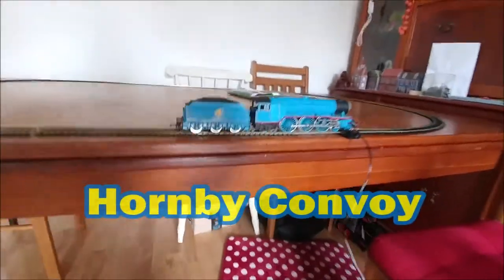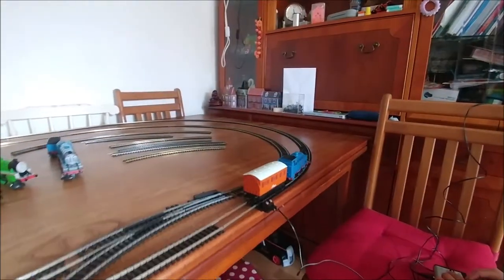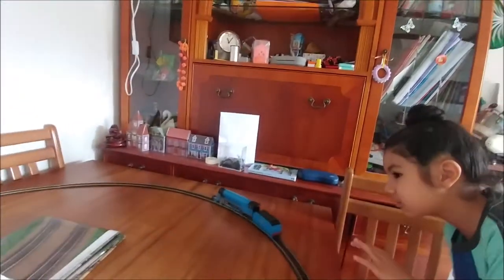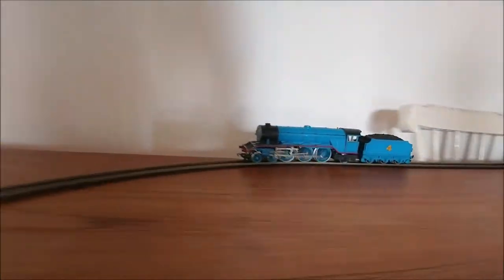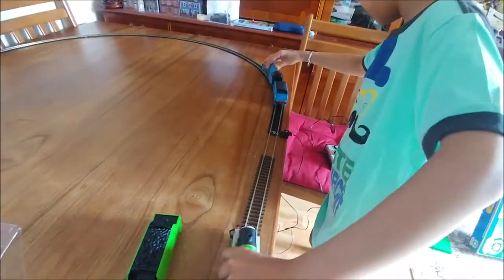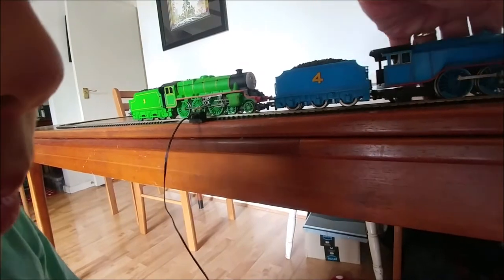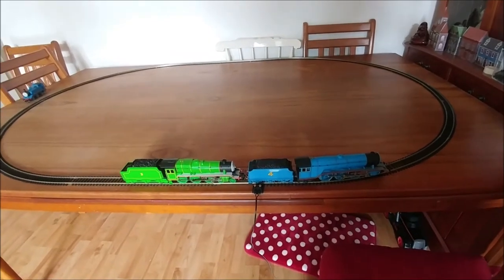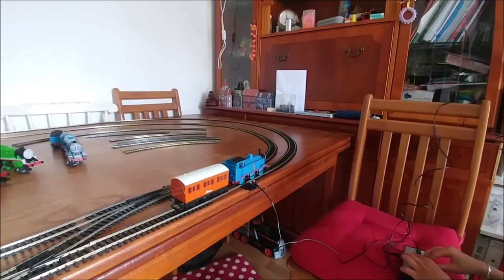Hornby Convoy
MUSIC

A New Orleans Crawfish Boil by Unicorn Heads